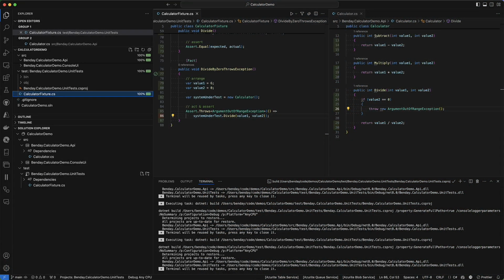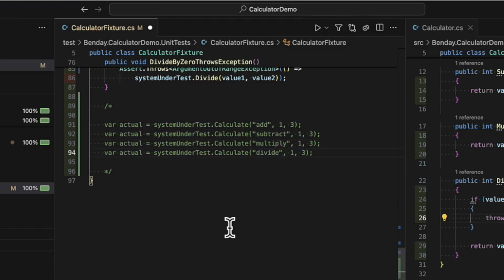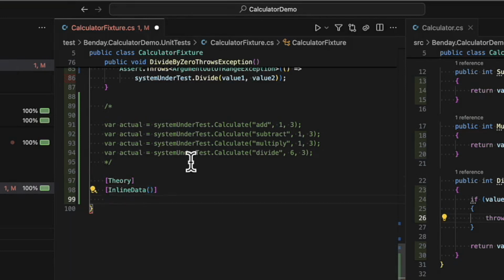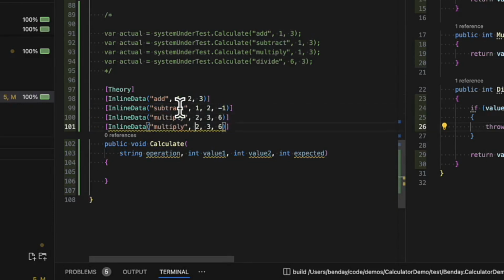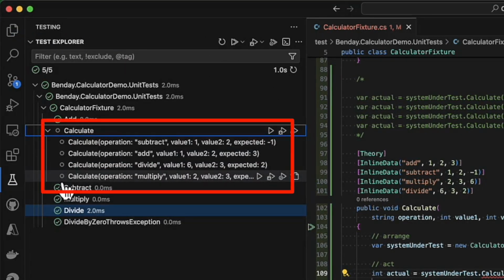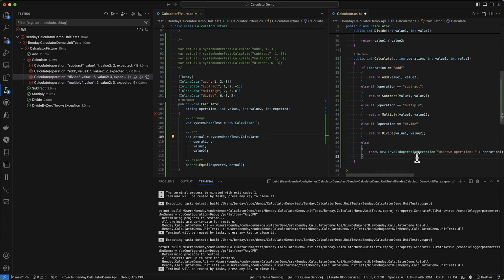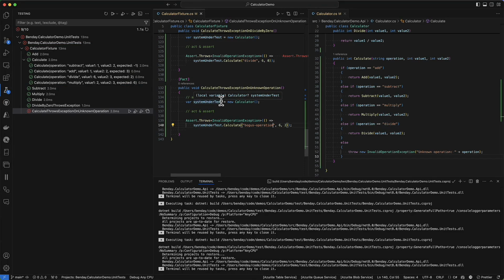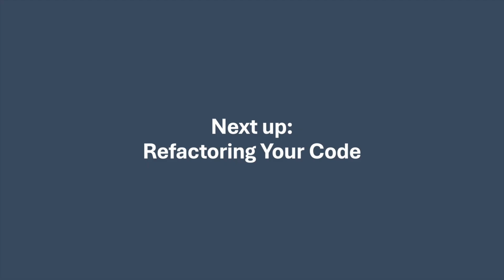Data-driven Unit Tests in xUnit with the [Theory] Attribute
So far in this xUnit series, we've focused on tests that run using the [Fact] attribute. In this video, I'll introduce the [Theory] test attribute and the [InlineData] attribute.  This will allow us to write tests that run multiple times with different test data.